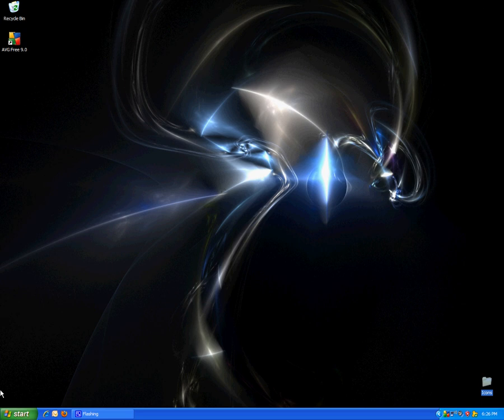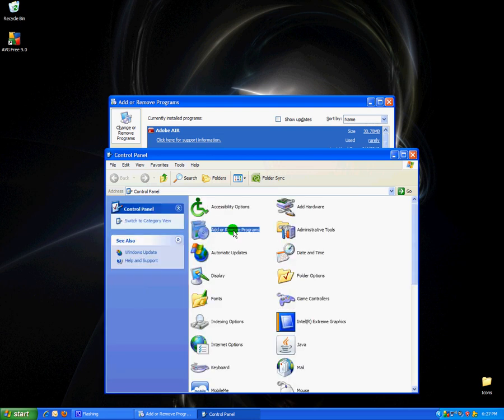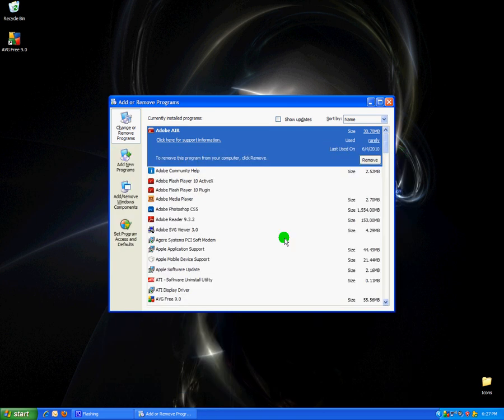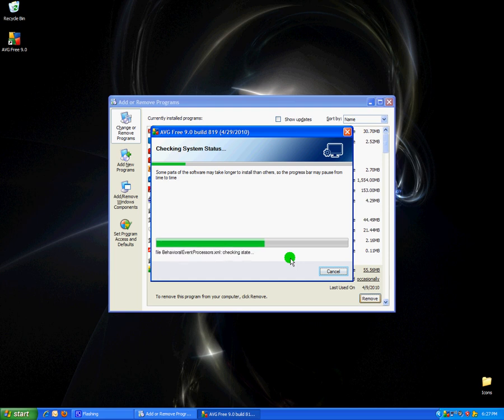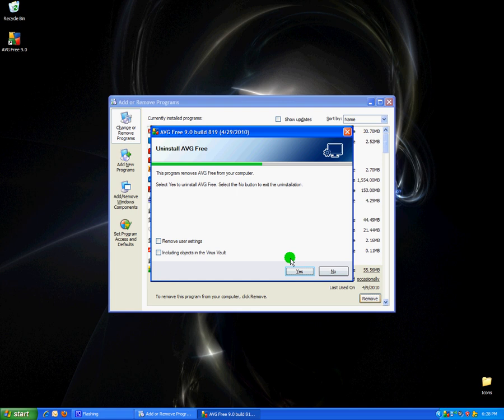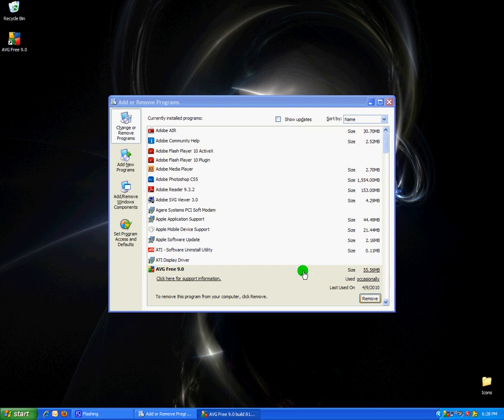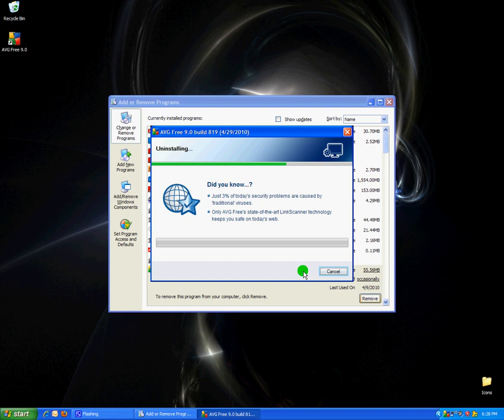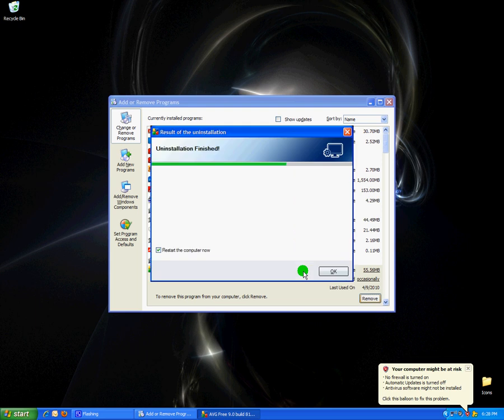How to manually uninstall AVG 9.0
This video shows the user how to uninstall avg manually from their computer.  Please visit kurerepair.com for your computer needs.